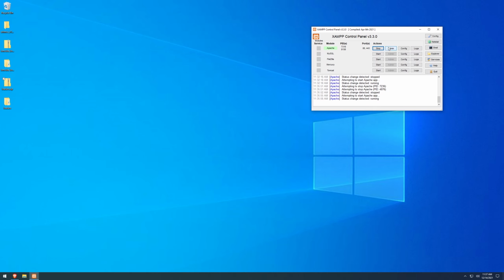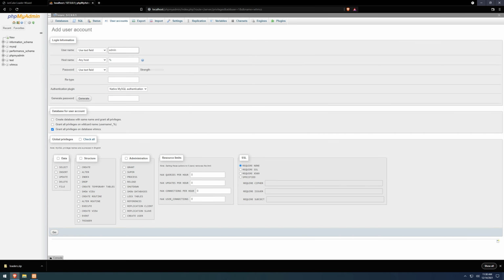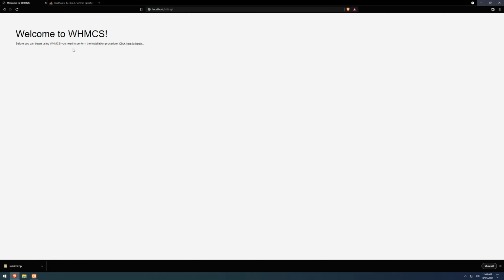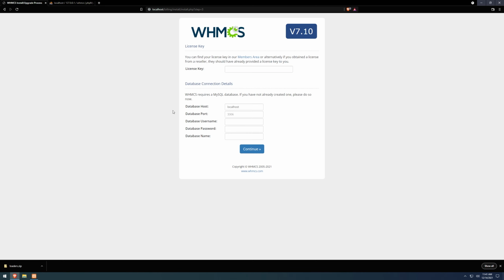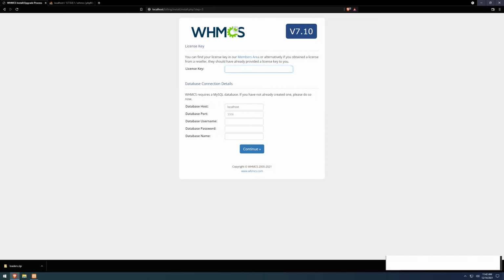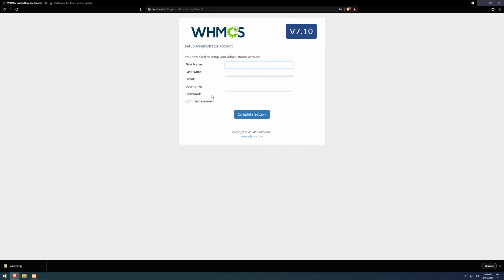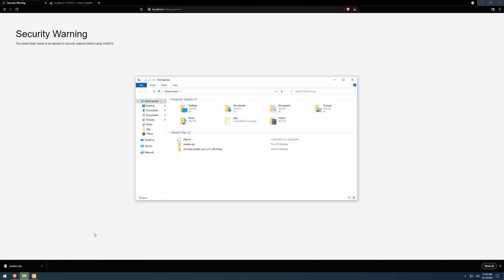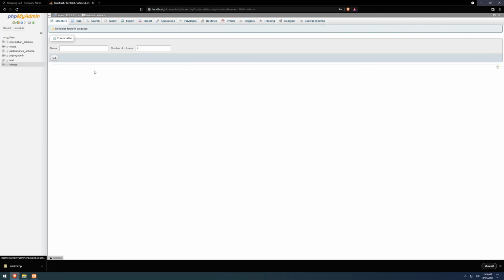How to Download & Install WHMCS Locally Part 2 - Setting up a MySQL Databse!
This video shows you exactly how to download and install WHMCS to your local xampp server and install WHMCS. As a continuation from part one WHMCS is a great tool to use in a local enviroment especially for devlopers that want to test updates and features before going live on a production server. I walk you through every step from creating a mysql database to actually finalizing our WHMCS install,  if you have any questions or need help please let me know in the comments below with as much detail as possible and I will try my best to help you out!

Chapters:
0:00 Setting up MySQL Database
0:35 Creating a new database
0:48 Creating a user for our database
1:35 Installing WHMCS
2:20 Connecting WHMCS to Database
3:35 Setting up first user account
4:20 Post installation steps
5:15 Outro

Whmcs can be tricky to set up if you're new to setting up local servers and development enviroments so this video series was made to help people get a better grasp on the install process and by the end of the series have a fully working local WHMCS installation, This is great to test and create new features for your website or ecommerce store before going live with the changes on production servers. This first video walks you through exactly how to setup MySQL and install WHMCS followed by resolving a few common errors and setting up our first user credentials. The third and final part 3 will contain infomation on how to set up cron jobs in windows 10 and fully finalize your WHMCS development enviroment.